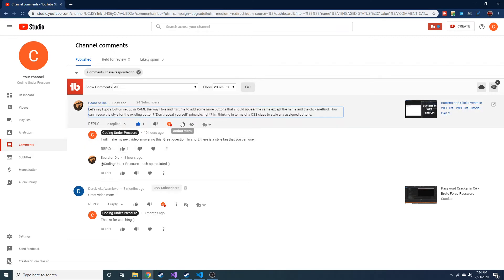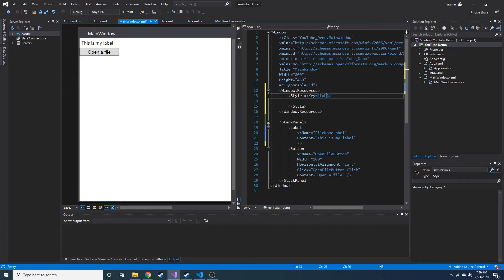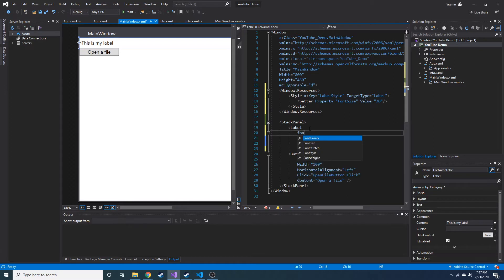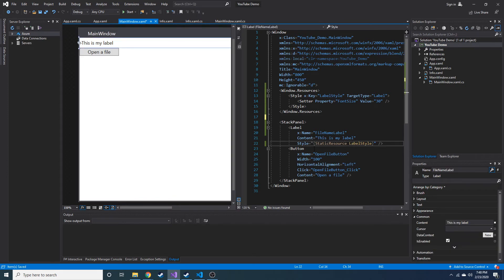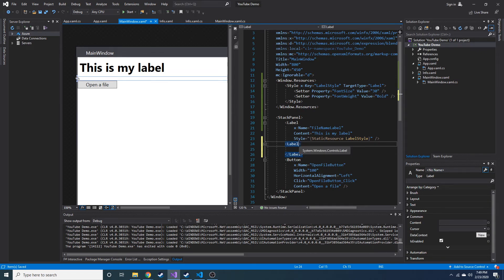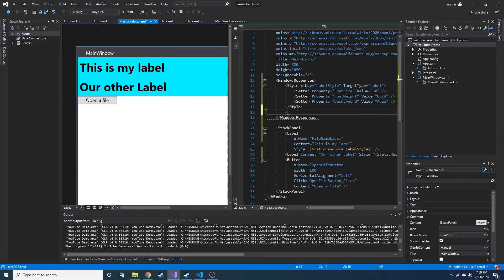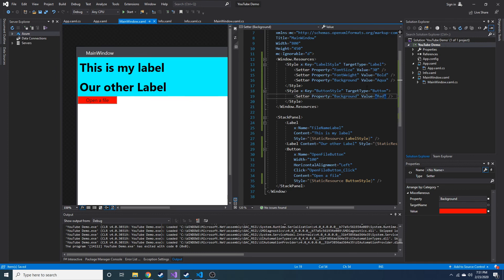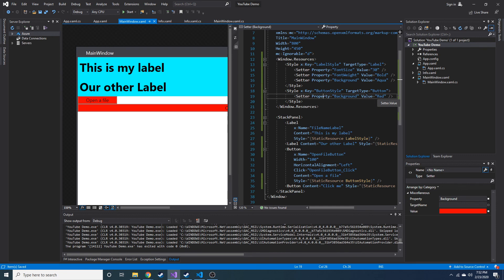How to Define the Styles in XAML for the Whole Window WPF - WPF Styles and Static Resources Part 9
Hey everyone, today we are going to look at how to set styles for elements so that you don't have to repeat yourself every time you want to style that element.